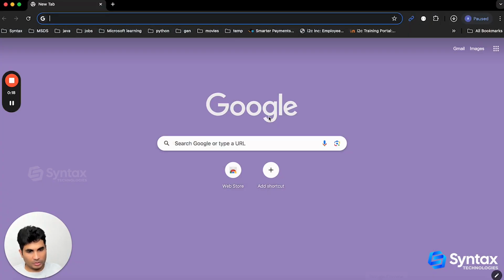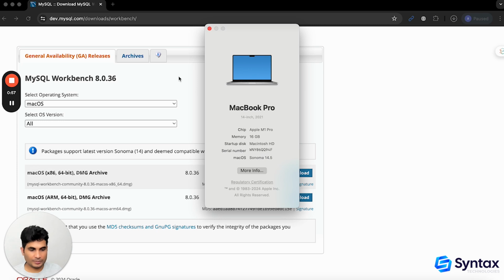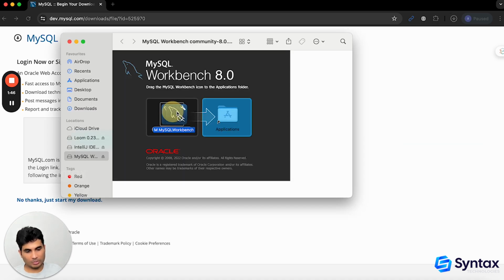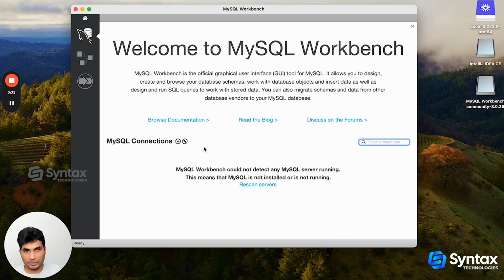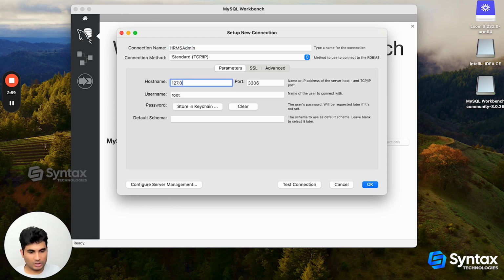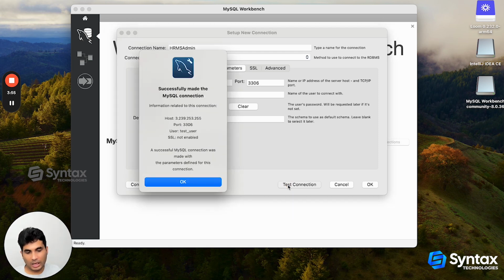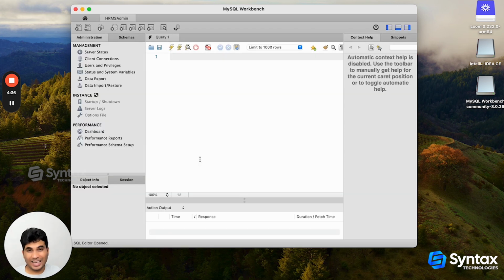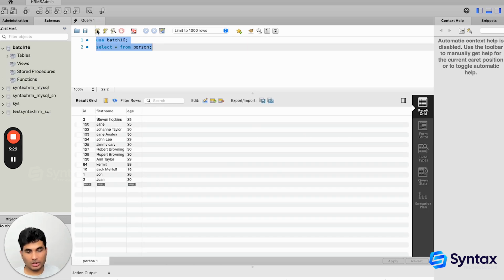How to Install MySQL Workbench Mac